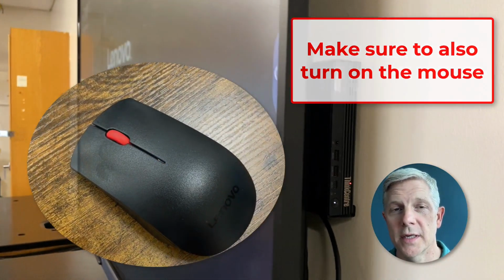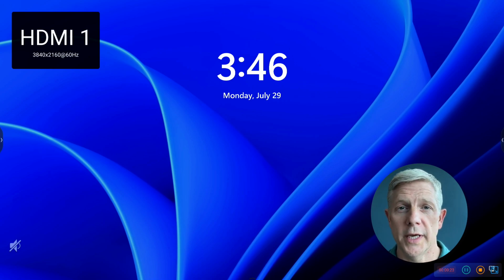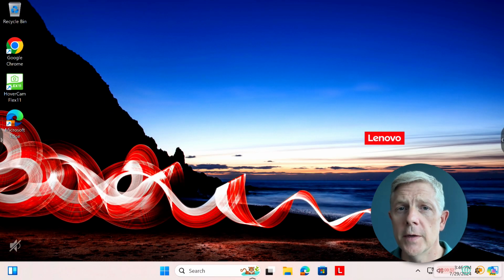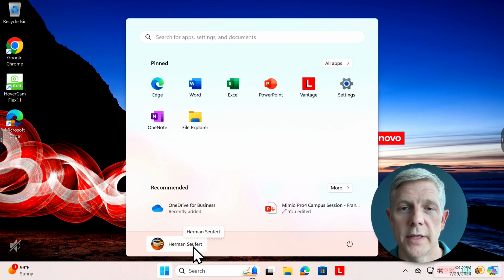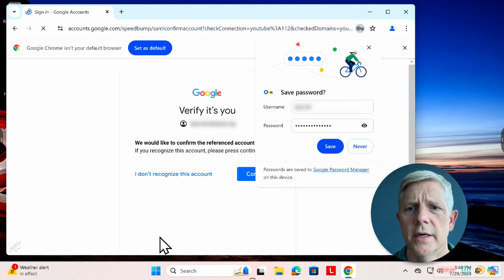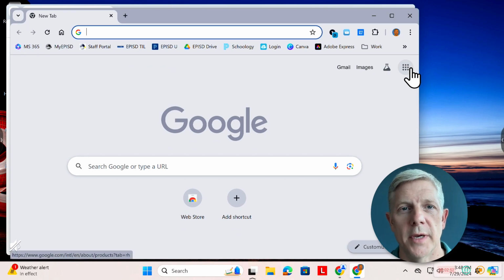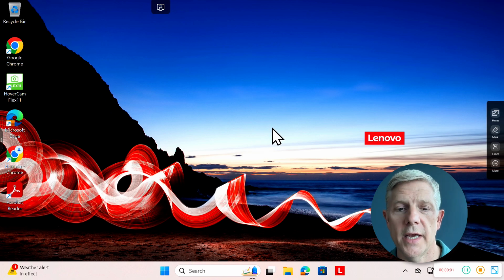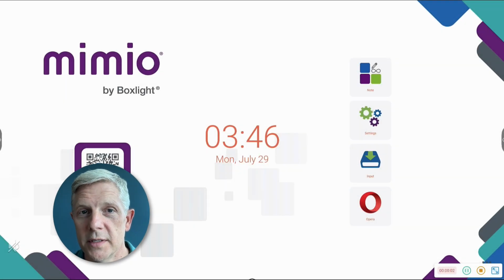Mimio Pro4: Initial Set Up for Your Mini-PC